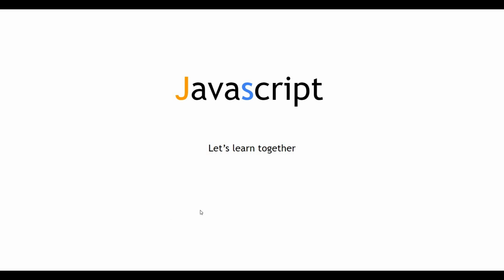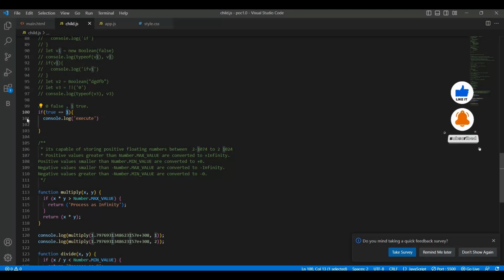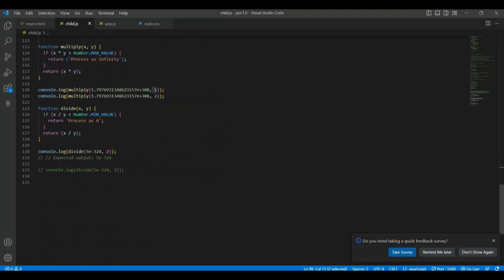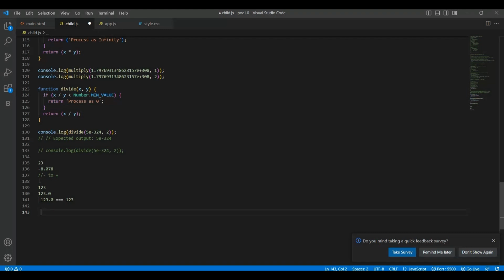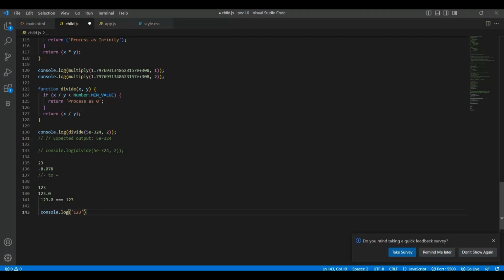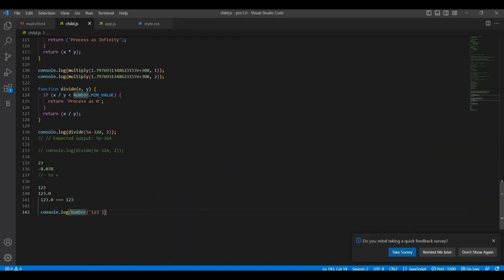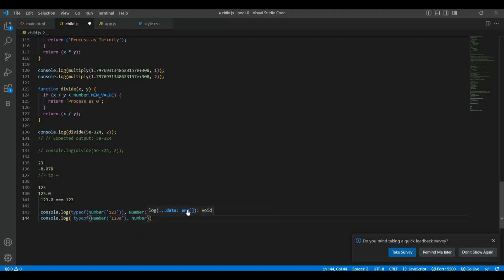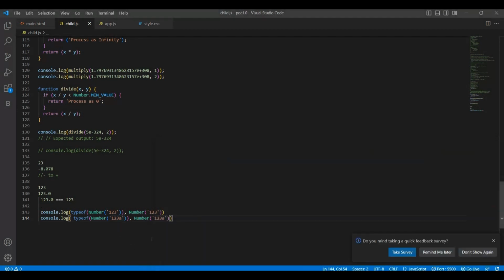Uncovering the Secrets of the Javascript Number Data Type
In this video, I'm revealing the secrets of the Javascript number data type. This data type is a powerful tool that you can use to clean up your code and make it more readable.

If you're new to Javascript, or if you're just looking to clarify some of your knowledge, then this video is for you! I'll show you how to use the number data type to clean up your code and make it more readable. By the end, you'll have a better understanding of how this data type works and how you can use it in your own code!